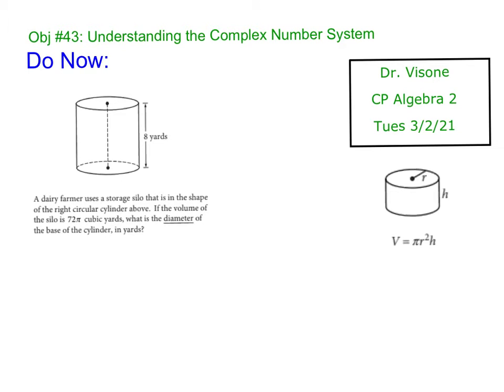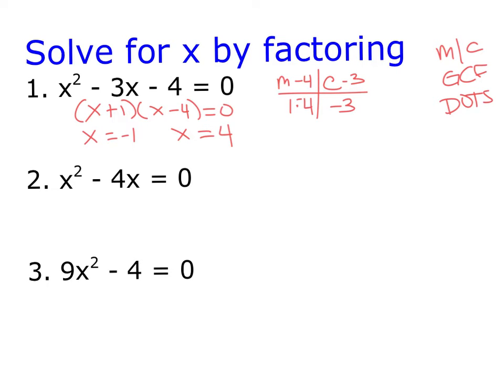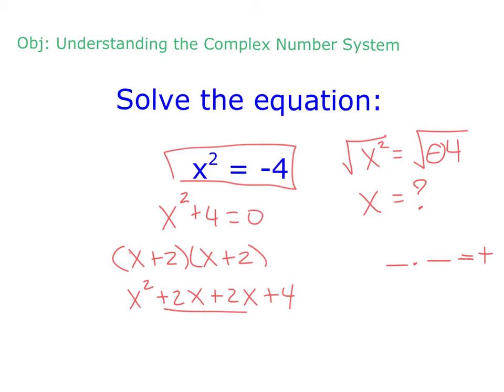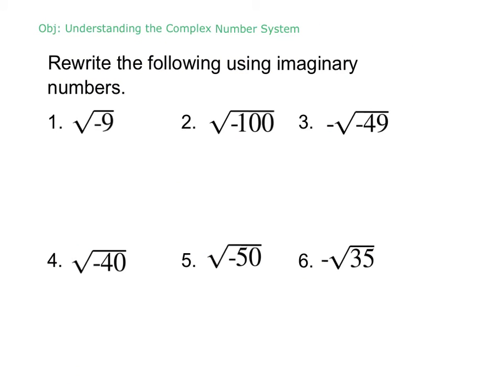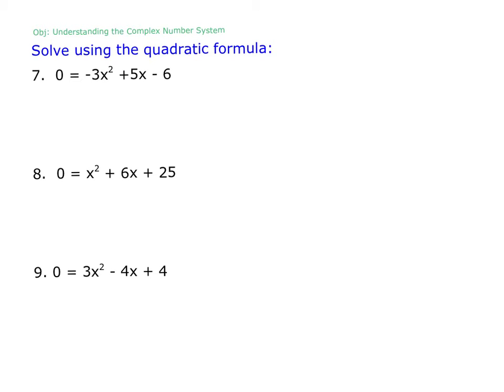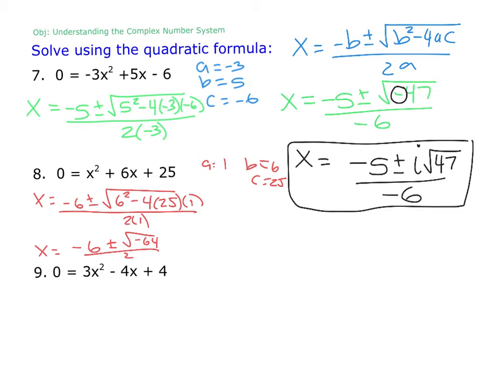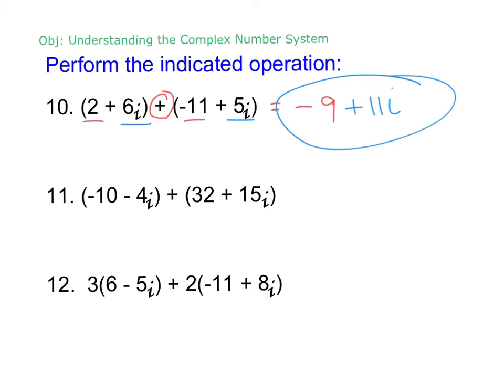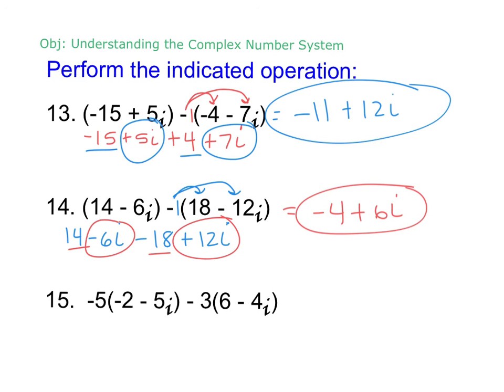43. Intro to complex numbers